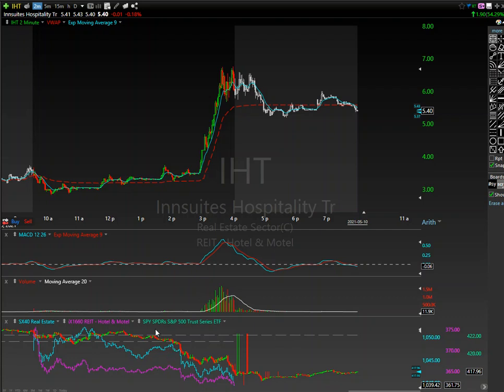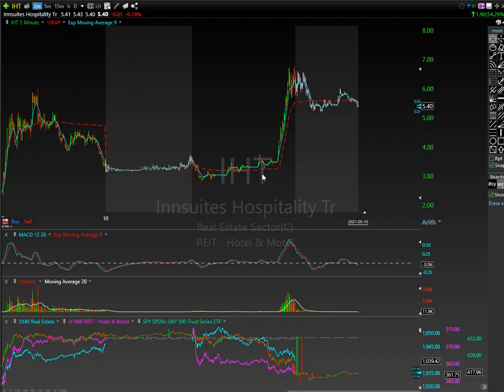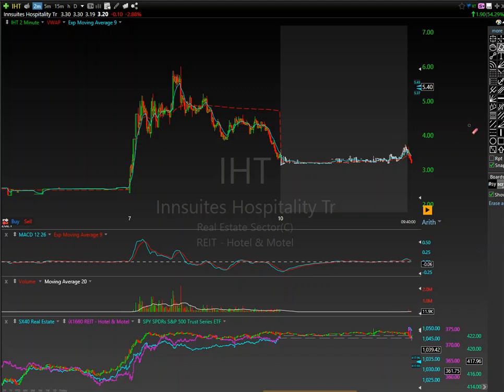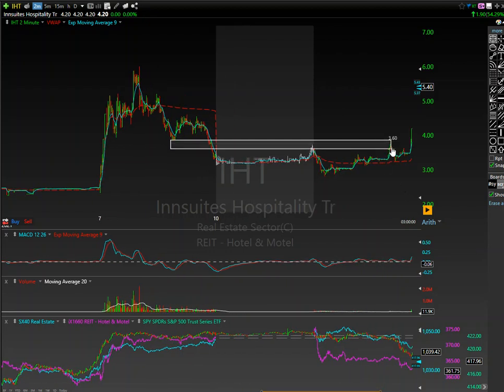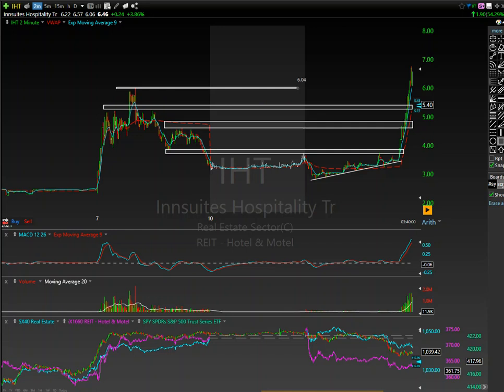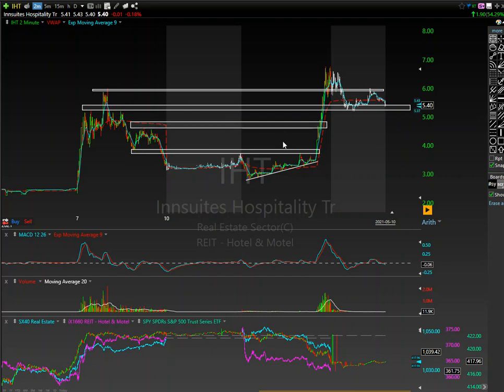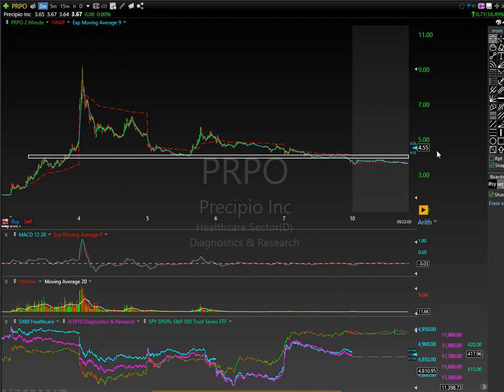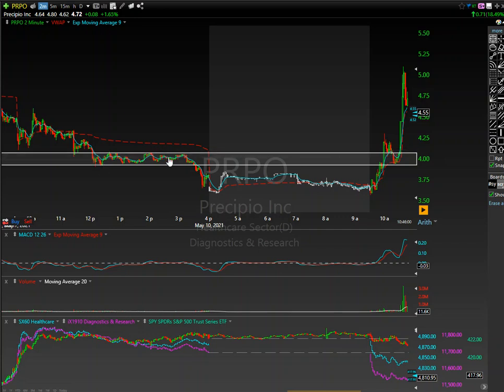This set up has HUGE upside, with very little downside!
Our goal is simple…We want to do two things for you! First, We actually want to get you trading the markets successfully so you can take your power back and own your own time!!! Second, and this is an IMPORTANT one…We want to save you from falling victim to the establishment! We want to save you from their predatory type business practices that they have…These guys only have their best interests in mind. How do we know that? Just look at the false promises. Listen to the narrative…It’s truly criminal! We want to be part of the solution to what has been a HUGE problem for ages!  Our team is here to offer you a healthy  alternative. Something that the public has been asking for. You asked for it and we delivered it…Change is here.

It’s an incredible complement when the OVER PRICE, up-sell Trading Academies copy your style! Over a year ago I hosted the Day Trading Rehab Clinic. It was an incredible success…Fast forward to just a few months ago one of the biggest trading academies duplicated our style!!! NEAT!!!
Unfortunately…after their Rehab course, if you wanted MORE, you had to dial into the reality of it all and pay THOUSANDS of dollars to continue!

That's the “predatory business practice” that I have been warning you guys about!
If you’re in a position where you want to learn about the markets, and you want to learn how to trade correctly BUT DON’t want to pay a shit load of money for it…you need to click the link below to see what we do and the resources that we offer to get NEW traders properly prepared for the markets!